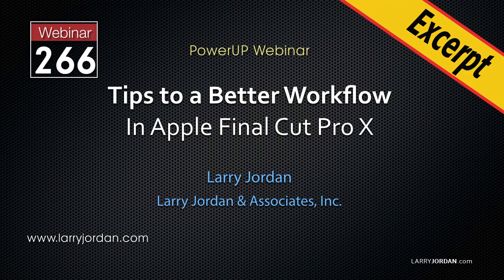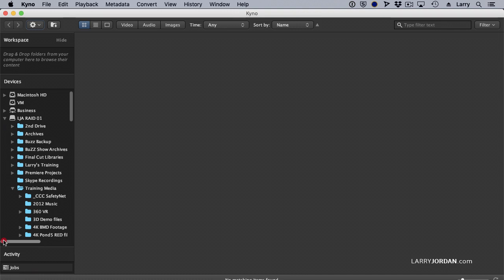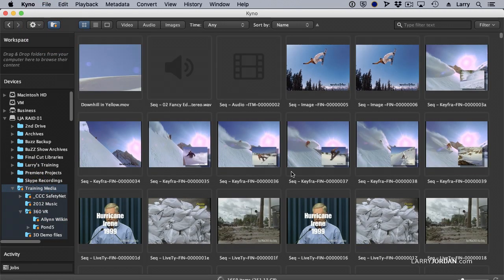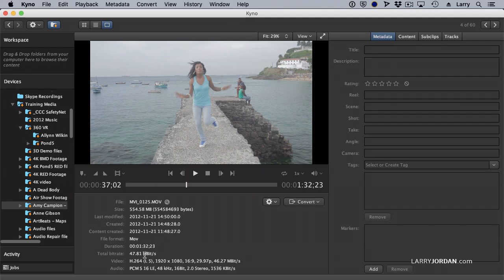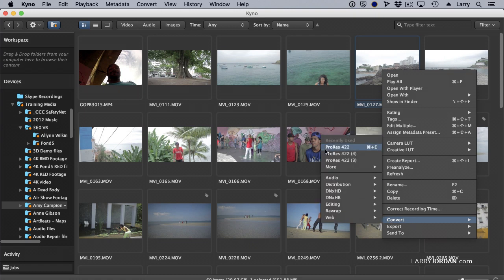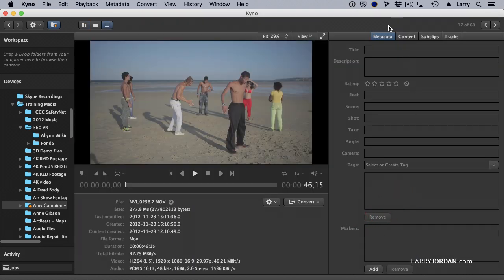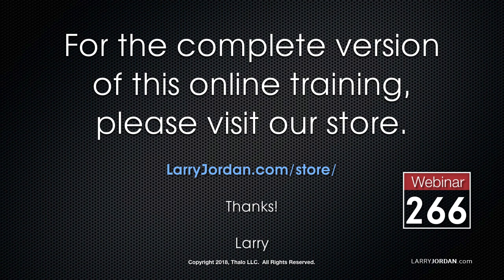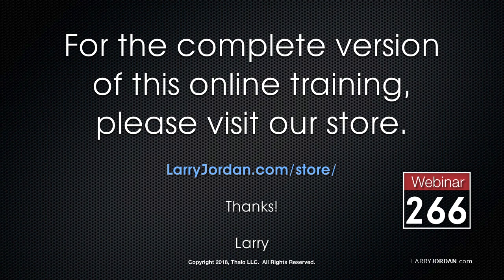Overview: Kyno, Media Management Software - Larry Jordan PowerUp Webinar #266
[This is an excerpt from a recent on-line video webinar: “Tips to a Better Workflow in Apple Final Cut Pro X” which is available as a download in our store, or as part of our Video Training Library.]

SESSION DESCRIPTION

This week we look at workflow techniques for Apple Final Cut Pro X.

Recently, when I asked readers for webinar suggestions, at the top of the list, far above second place, were requests for help in understanding workflow. So, that’s what we’ll be doing this week.

This session includes:

Media Management
File Naming
Media Asset Management software
Tagging and metadata
Efficient Timeline tricks
Proxy workflows
Compound clips and storylines
And more
If you are looking to solve problems, work faster, or simply position yourself for the future, this webinar – hosted by Larry Jordan – is for you.

In this brief video overview, discover how Kyno can help you find, label, manage and transcode media for Apple Final Cut Pro X and Adobe Premiere Pro CC.